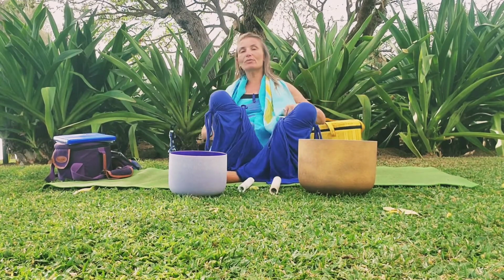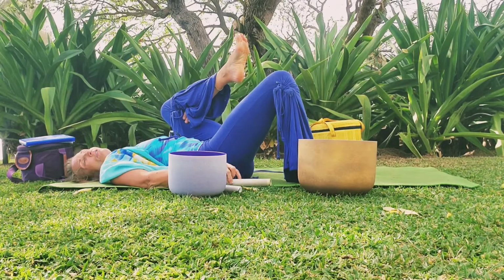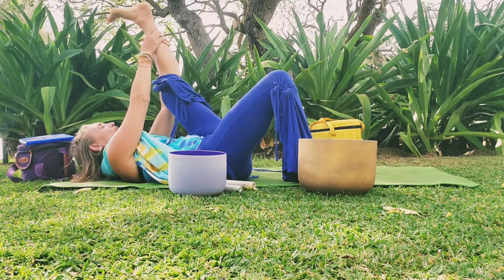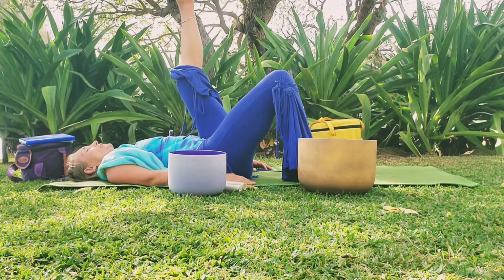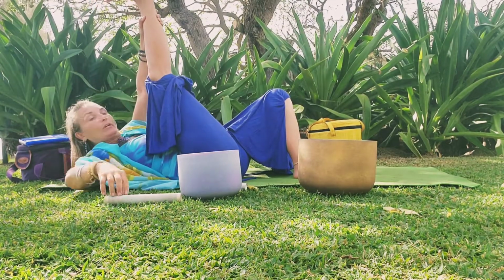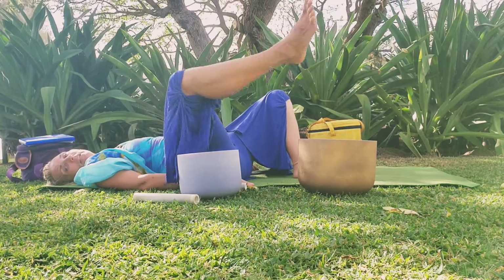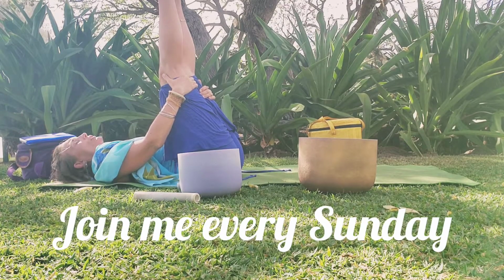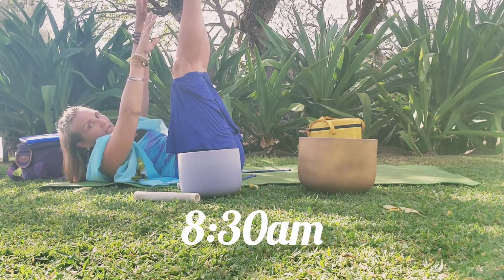Sound Bath Yoga | Restorative Practice with Singing Bowls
Join Anya  for some Restorative Sound Healing Yoga 🧘‍♂️
We practice on the oceanfront lawn of Kauai Shores hotel every Sunday at 8:30am
Get a sample here!
Join us for a serene outdoor yoga practice that embraces the calm of nature yoga. This relaxing yoga session is perfect for yoga for beginners, helping you find inner peace and stress relief. Come find your center with Anya every Sunday on the oceanfront lawn of the Kauai Shores hotel. 🧘‍♀️🌴✨
Join us for a beautiful outdoor relaxing yoga practice every Sunday on the oceanfront lawn of the Kauai Shores Hotel. This morning yoga session is perfect for stress relief, whether you are a beginner or experienced yogi. Come and enjoy easy yoga poses to start your day feeling refreshed and renewed. ✨